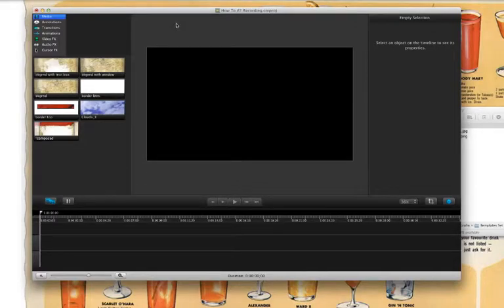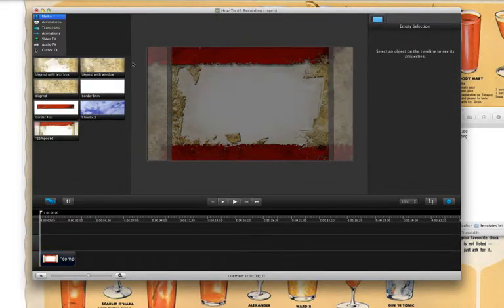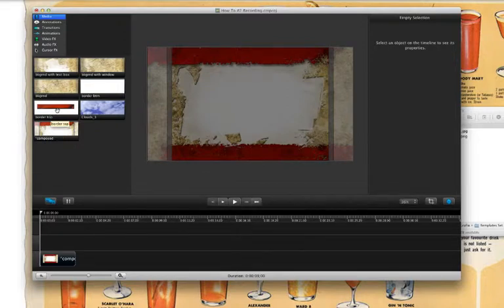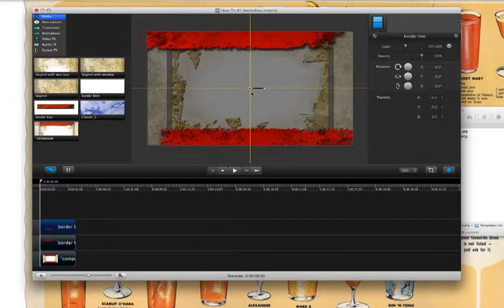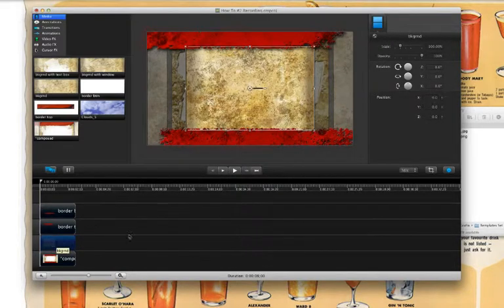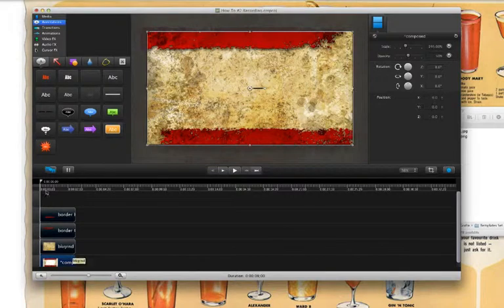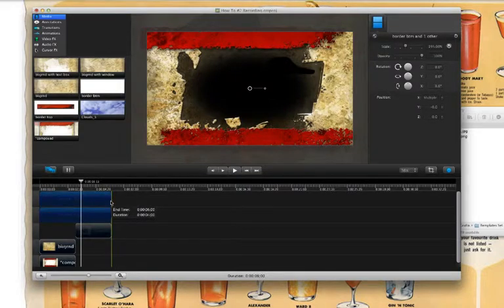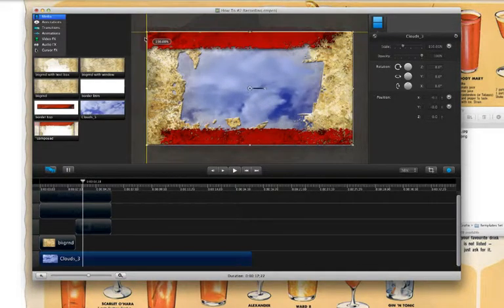How To Use Video Templates 2